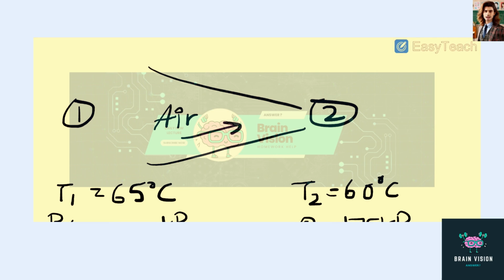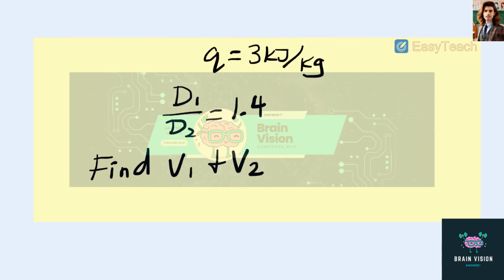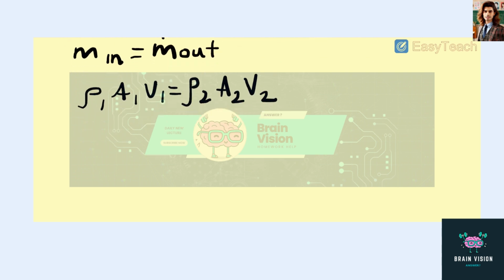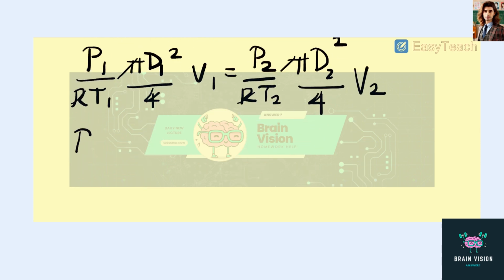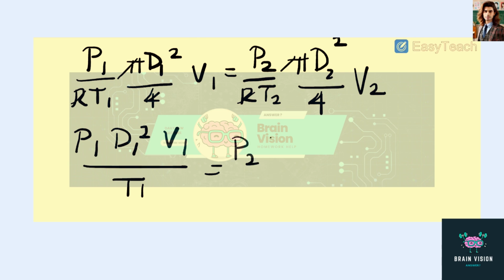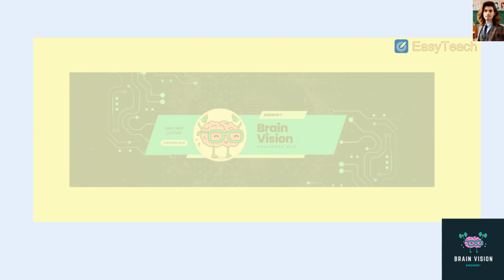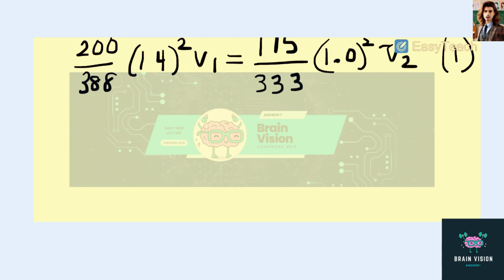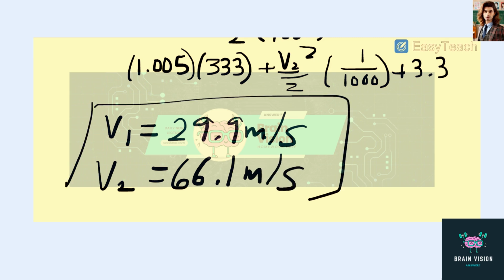Air enters a pipe at and and leaves at and It is estimated that heat is lost from the pipe i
Air enters a pipe at   and   and leaves at   and   It is estimated that heat is lost from the pipe in the amount of   per kg of air flowing in the pipe. The diameter ratio for the pipe is   Using constant specific heats for air, determine the inlet and exit velocities of the air. Answers:  .